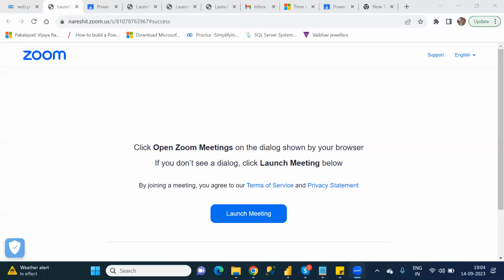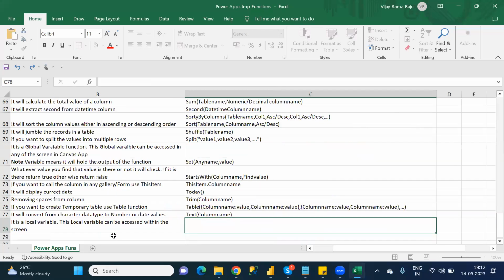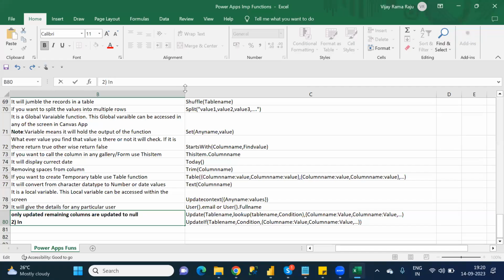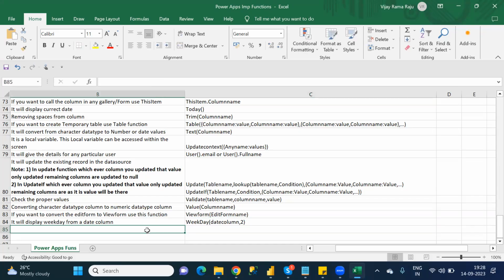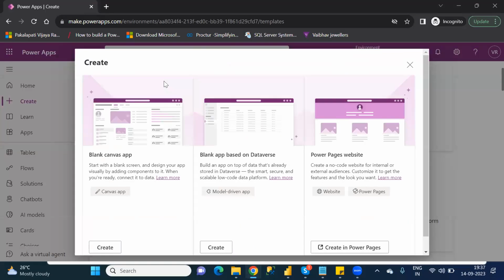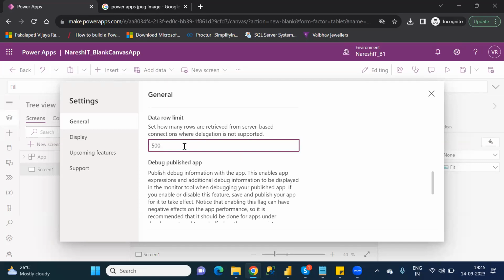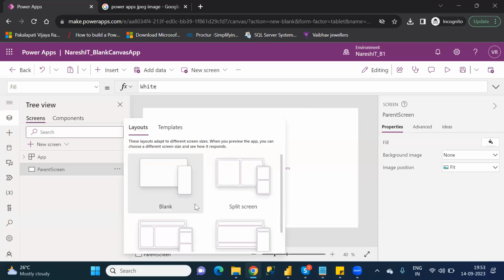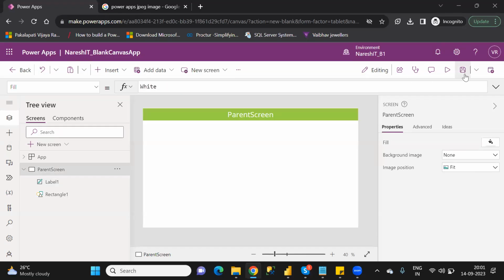Power Apps Session 28